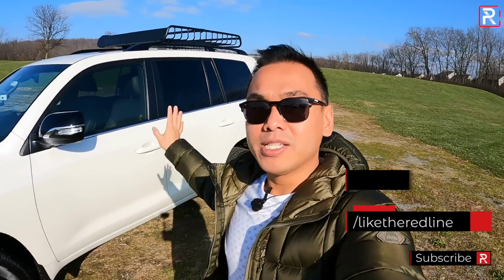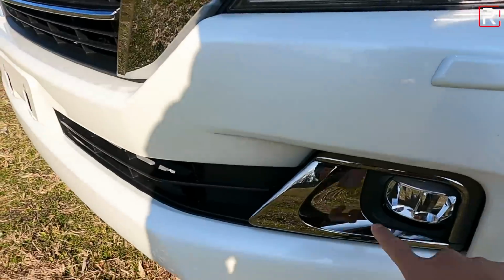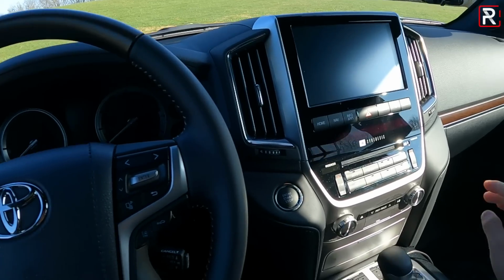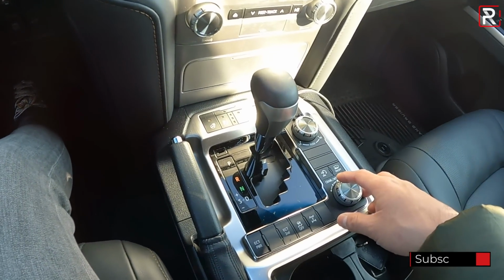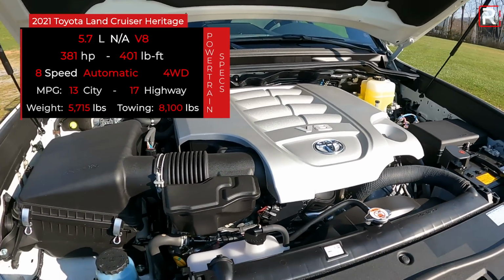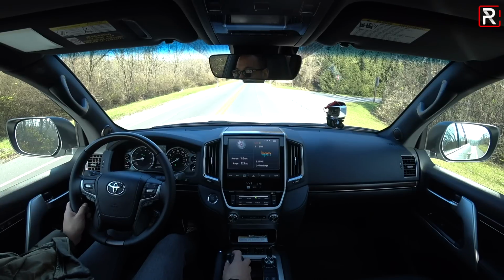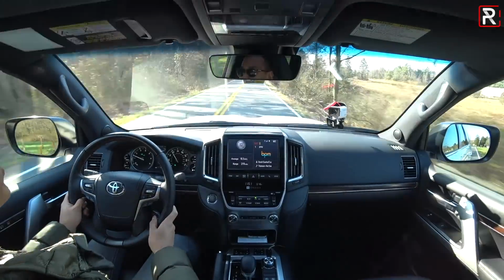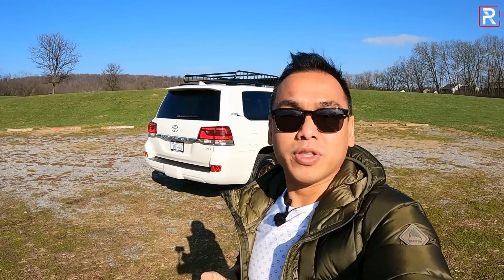The 2021 Land Cruiser Heritage Edition is Toyota's Final Send Off to the Series 200 LC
The ToyotaLandCruiser is the oldest running nameplate in the Toyota lineup. For 2021, the LandCruiserHeritageEdition is the sayonara given by Toyota to the Series200 generation, which has been around since 2008. There are rumors that Toyota will bring the LandCruiser back as a more purpose built and less expensive off-roader, but this 2021 version should very well become a collectors item for those of you who can afford its $85k price tag.